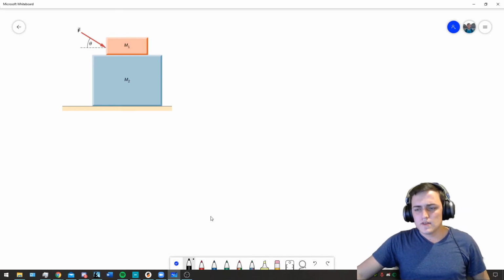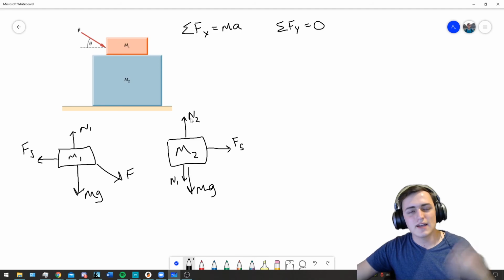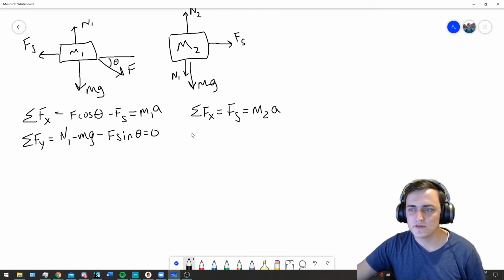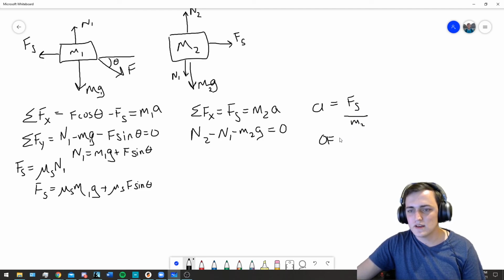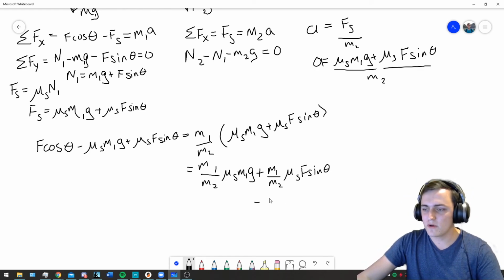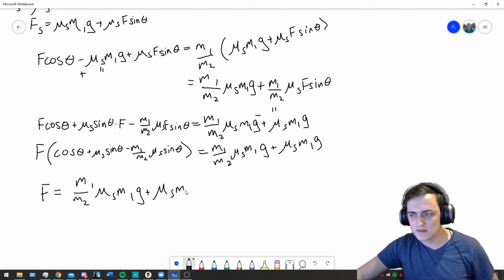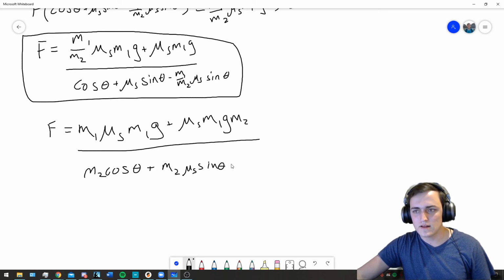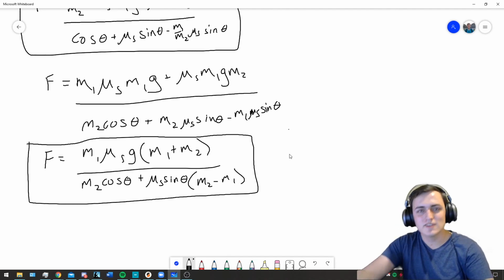Physics - Tension in Centripetal Motion - HW 4.5 Prep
In this video we work with tension and centripetal motion for HW 4 problem 5 for Oregon Institute of Technology's PHY 221 course.